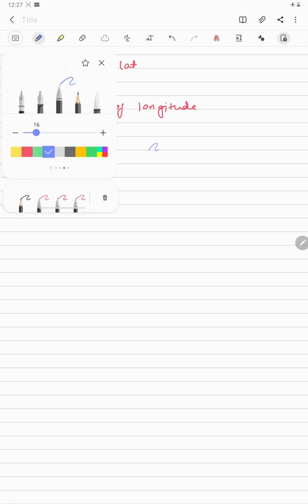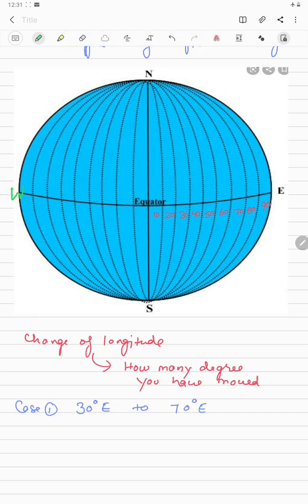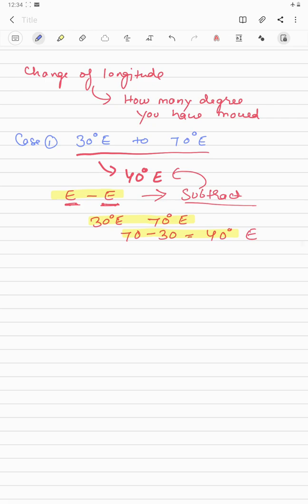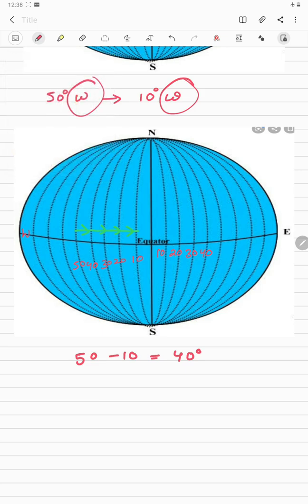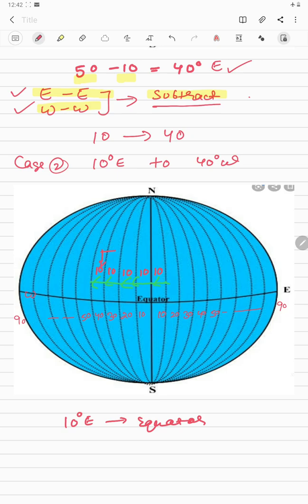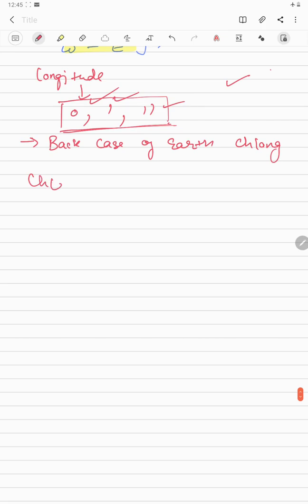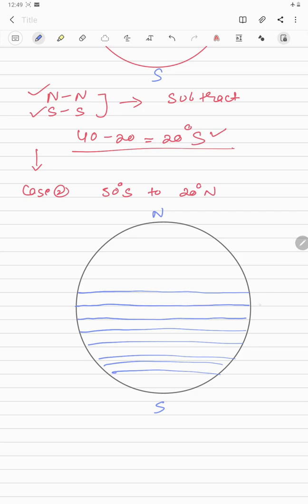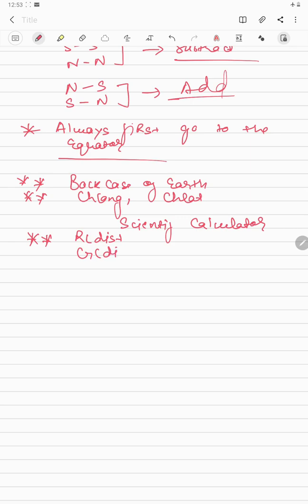HOW TO SOLVE CHLAT AND CHLONG DGCA NAVIGATION SERIES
HELLO AVIATORS THIS VIEO IS OF BASIC NAVIGATION SERIES FOR BETTER UNDERTSANDING WATCH PREVIOUS PARTS
CHLONG AND CHLAT